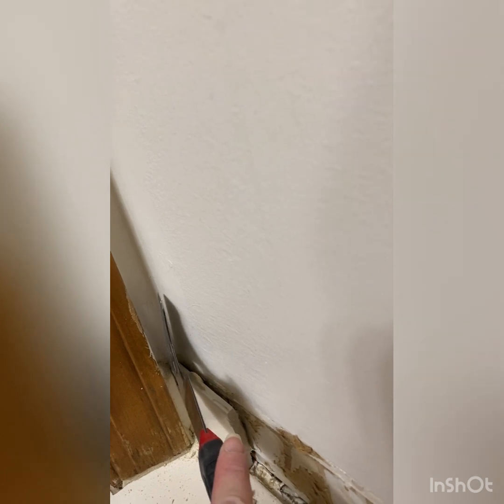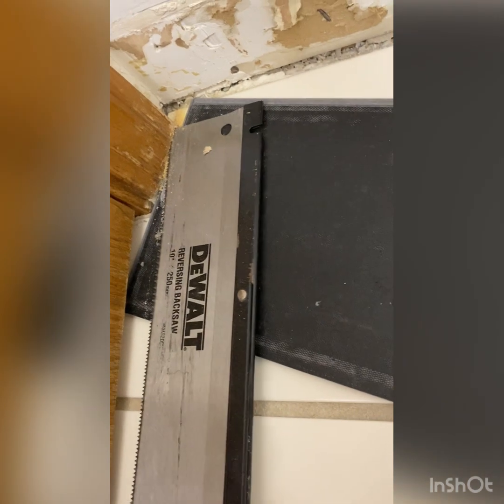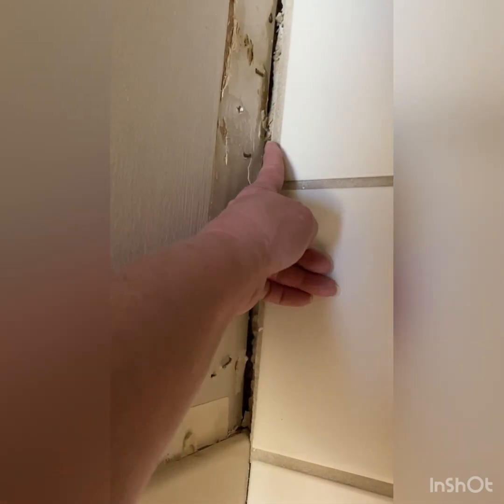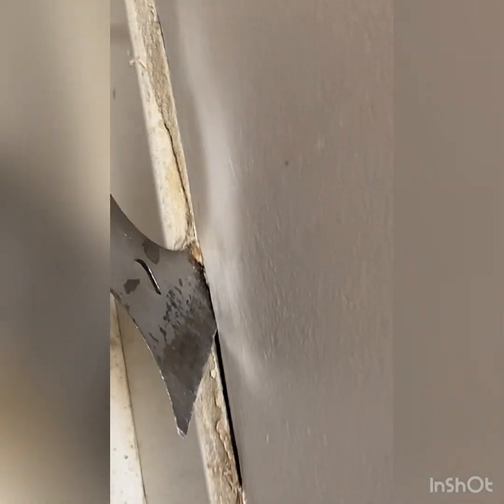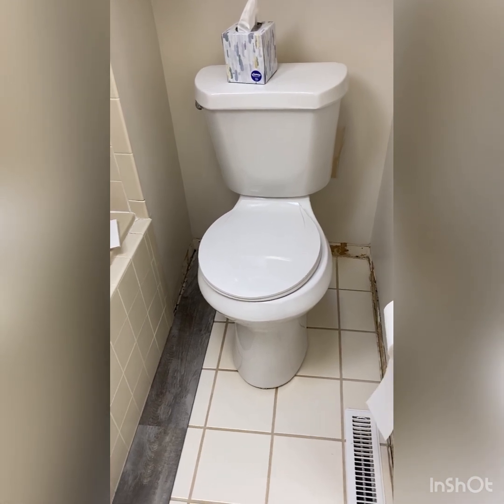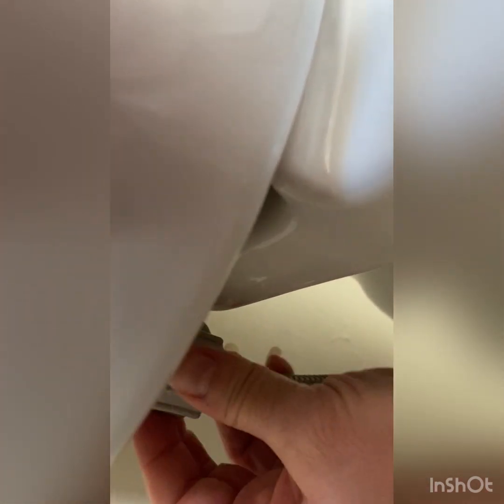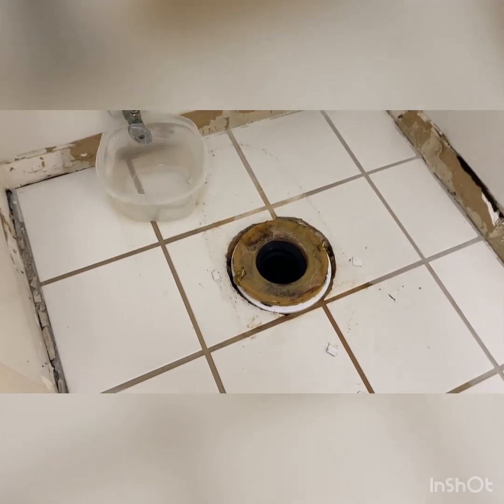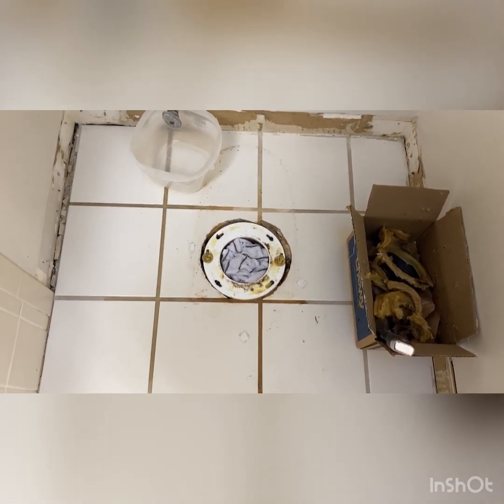Luxury Vinyl Plank Floor Install Prep Part 5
I’m prepping before installing luxury vinyl plank flooring. This video shows how to pull a toilet to move it from your workspace. This is a continuation of part 4.